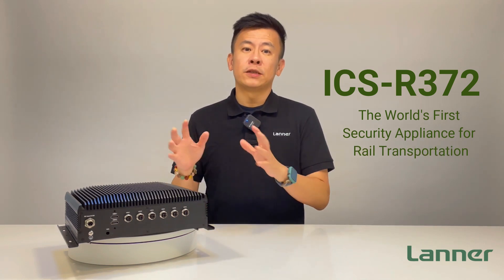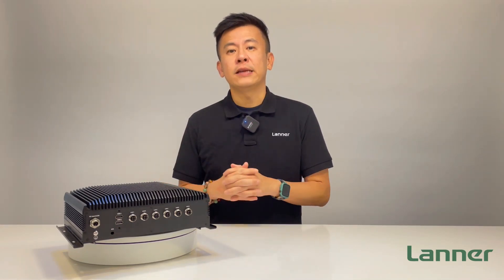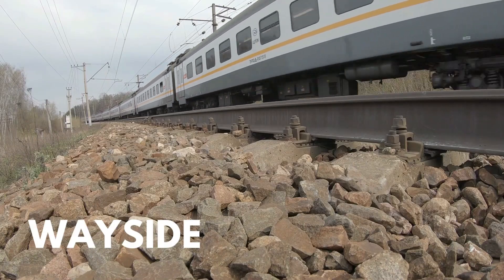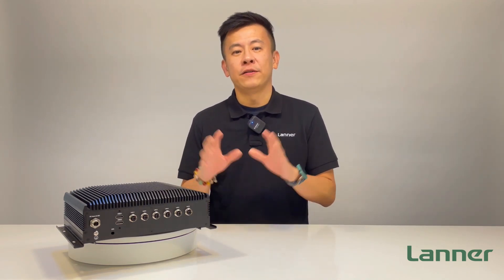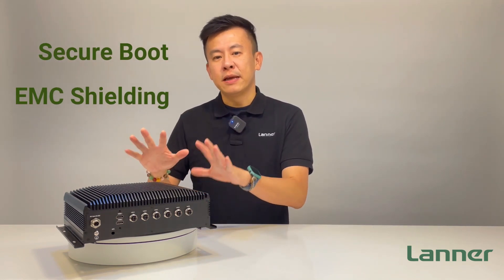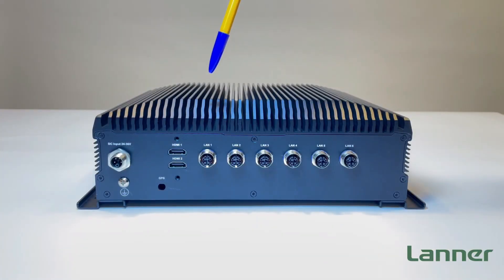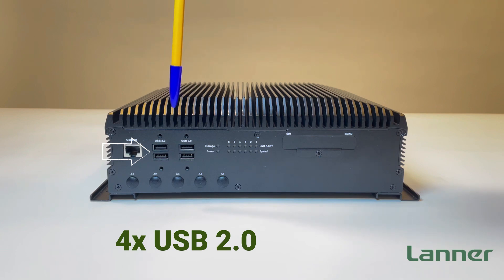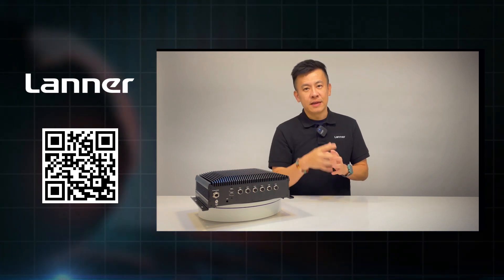Product Insight Episode 26: EN50155 Certified Rail Network Security Appliance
ICS-R372 is a rugged, fanless network security appliance purposely designed for railway cyber security. ICS-R372 series is devised as a cost-effective embedded system, powered by Intel Apollo Lake CPU, providing quality performance with low power consumption for rolling stock cybersecurity application. This fanless system also boasts an abundance of I/O and internal expansion capabilities with IP67-rated M12 connectors, including 6x LAN ports, 1x internal 2.5" drive bays, 2x HDMI ports, USB and console ports, offering network and audio/video connections, scalable storage, and power-efficient performance for rail vehicle computing needs.

00:00 Opening
00:09 ICS-R372 introduction
00:22 Railway cybersecurity
00:45 EN50155 Certified
01:03 Subscribe our channel
01:19 Designed for rail environment
01:36 Built-in security
01:50 Power control and wide voltage Input
02:08 Front I/O
02:21 Back I/O
02:37 Ending